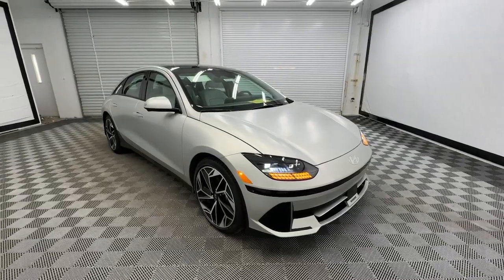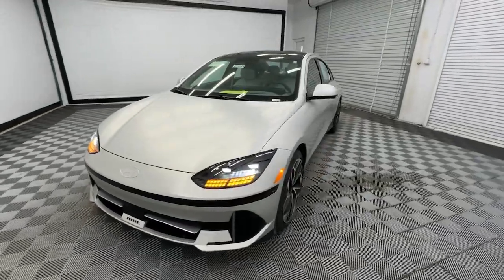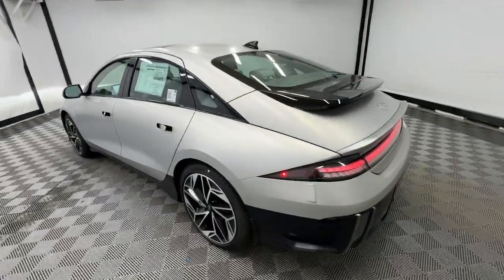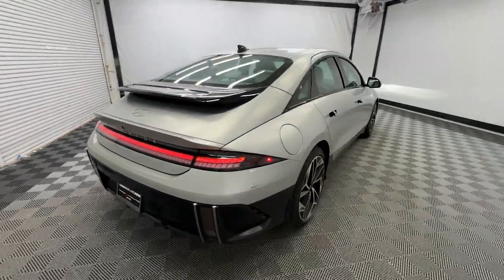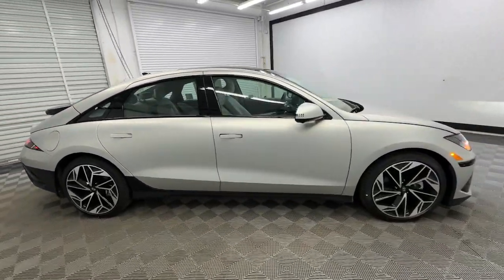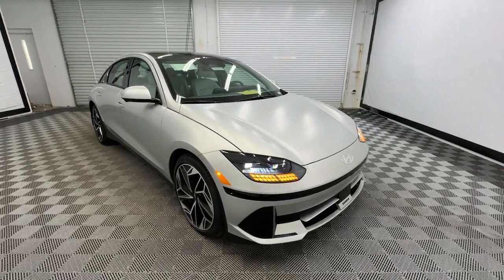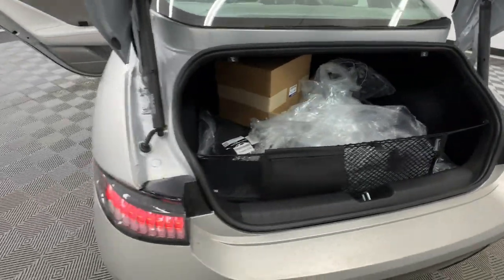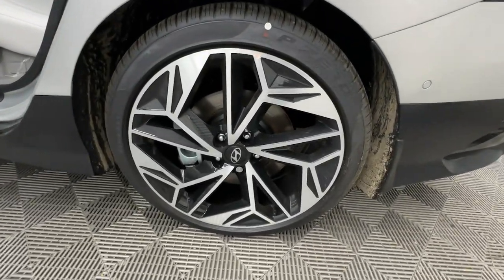2025 Hyundai IONIQ_6 Limited Birmingham, Hoover, Alabaster, Vestavia Hills, Helena AL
New 2025 Hyundai IONIQ_6 Limited available at Tameron Hyundai located in 1595 Montgomery Hwy, Birmingham, AL, 35216. Servicing the Birmingham, Hoover, Alabaster, Vestavia Hills, Helena area.

Hop into the  2025  HYUNDAI Ioniq 6. This elegant Ioniq 6 delivers EV efficiency and standout style. With an impressive range, standard driver-assist safety features, and a penchant for satisfying performance, this forward-thinking vehicle makes everything about the journey feel good.  These are just some of the great options this vehicle comes with: Heated Steering Wheel
, Apple Carplay®/Android Auto®, Head-Up Display, Moonroof, Keyless Entry, Navigation System, Heated Mirrors, Satellite Radio, Cooled Front Seat(s), Power Passenger Seat. Come in for a test drive. Our team will make it the best part of your day.